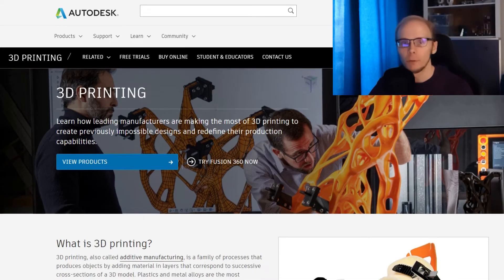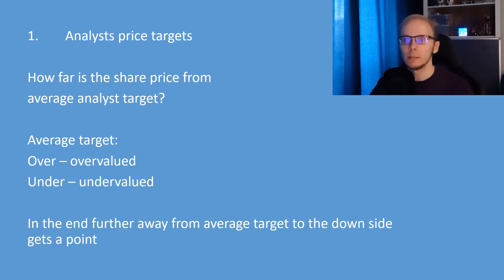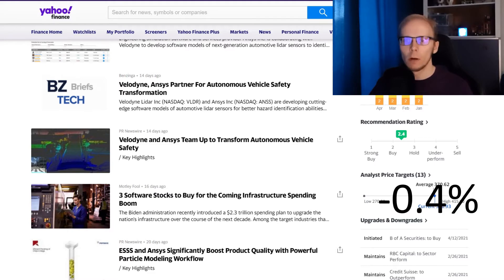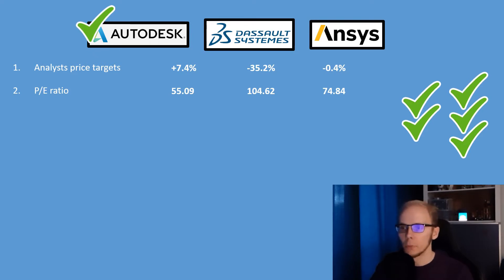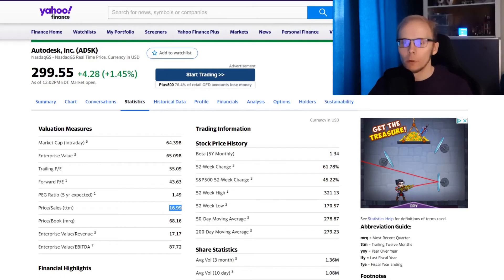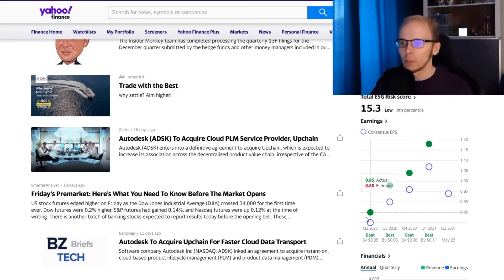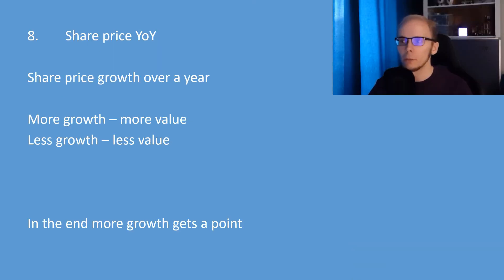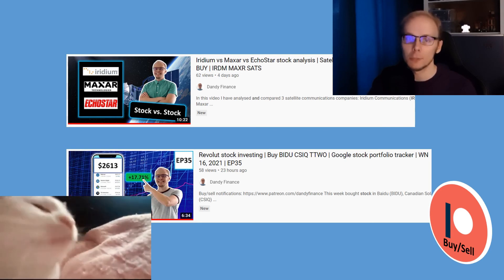Autodesk vs Dassault Systemes vs Ansys stock analysis | 3D printing software stocks | ADSK DSY ANSS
📌 In this video I have analysed and compared 3 3D printing software companies: Autodesk (ADSK) vs. Dassault Systemes (DSY) vs. Ansys (ANSS). Comparison was done under various fundamental factors: share price targets of analysts, P/E ratio (price-to-earnings), annual revenue growth, P/S ratio (price-to-sales), ROE (return on equity), quarterly earnings results, current ratio, share price growth YoY. Check it out to see the results of the comparison and find out which company did the best.

📼 Video contents:
Introduction
1. Analysts price targets
2. P/E ratio
3. Annual revenue growth
4. P/S ratio
5. ROE
6. EPS
7. Current ratio
8. Share price YoY
Results
Outro and video suggestions